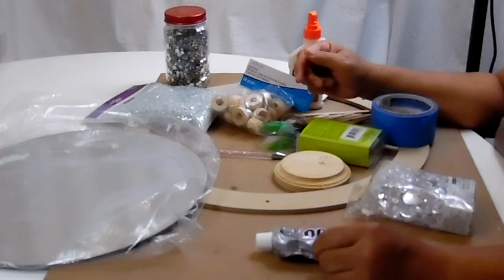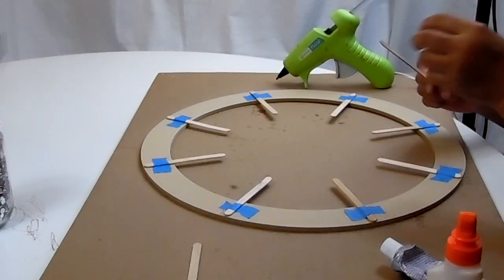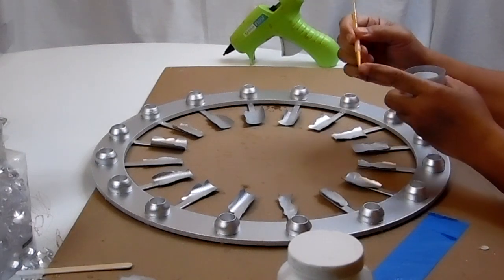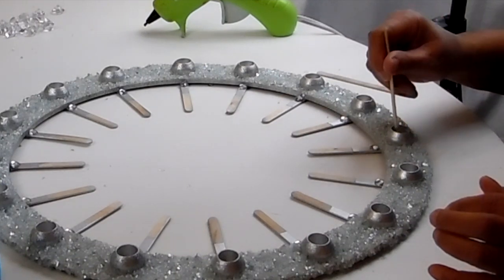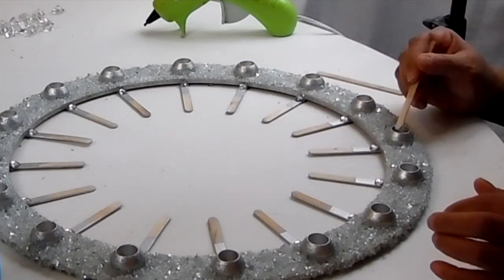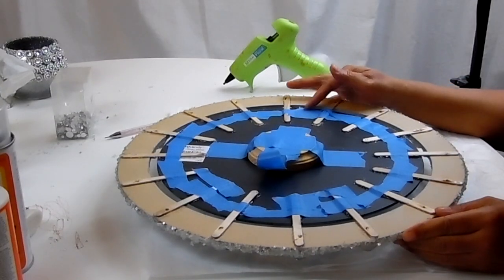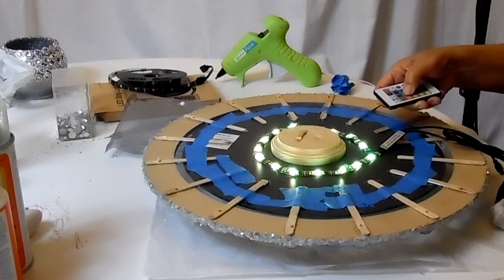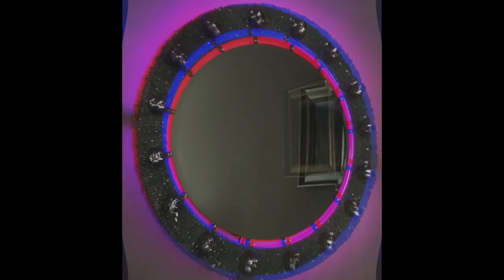DIY GLAM WALL MIRROR DECOR | LIGHTED CRUSHED GLASS DECOR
THE LARGE MIRROR WAS PURCHASED FROM MICHAELS SO PLEASE EXCUSE MY MISTAKE WHEN I SAID IT WAS FROM DOLLAR TREE.

FYI: I FIGURED THIS ONE OUT AS I WAS MAKING THE VIDEO.

I've been asked over and over to make mirrors that's not already been done on youtube.  Today I'm bringing you another DIY that I designed while filming this video.  I hope that you love it as much as I do and I hope it inspires you to make as well.  I'm actually making 2 more. This is one of my favorite DIY's to date.

CONTEST RULES:
BELOW I WILL POST A LINK TO THE DIY ITEM THAT I WILL BE GIVING AWAY.  SO IF YOU ARE INTERESTED IN WINING IT THEN FOLLOW THESE SIMPLE RULES.
3. LIKE
4. BE ONE OF THE FIRST 20 PEOPLE TO COMMENT (PICK ME)

THAT'S IT!

I'LL CHOSE ONE WINNER FROM THE FIRST 20 "PICK ME" COMMENTS TO WIN.
IF I CHOOSE A WINNER OUTSIDE OF THE USA THEN YOU WILL RECEIVE AN ONLINE GIFT CARD. THEN I WILL HAVE TO CHOSE A SECOND PERSON FROM THE 20 TO WIN THE DIY.

ITEMS USED:
ROUND MIRROR - MICHAELS
WOODEN RING - MICHAELS
CRUSHED GLASS - MICHAELS
DOLL PINS - MICHAELS
PLASTIC DIAMONDS - MICHAELS OR DOLLAR TREE
MOD PODGE
GEM PICK UP TOOL
POPSICLE STICKS - DOLLAR TREE OR MICHAELS
SILVER SPRAY PAINT - WALMART
GLITTER - WALMART
GLUE GUN
GLUE STICKS

UMBRELLAS AND LIGHTING